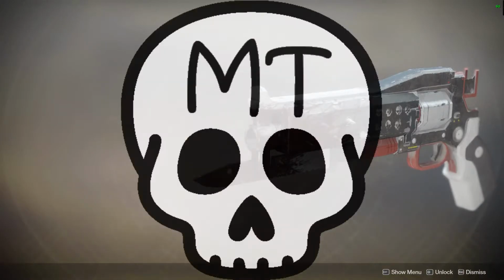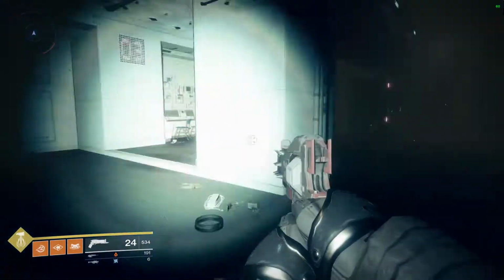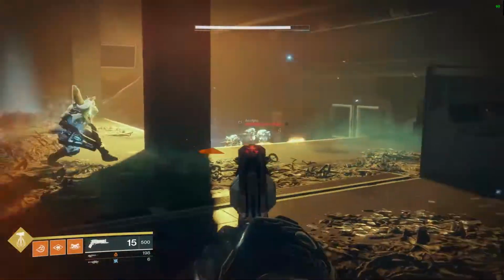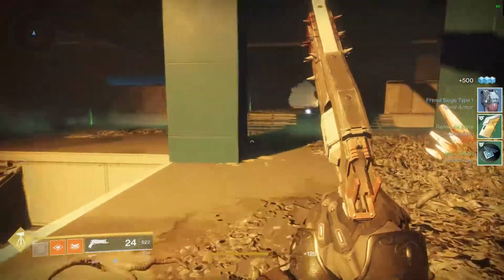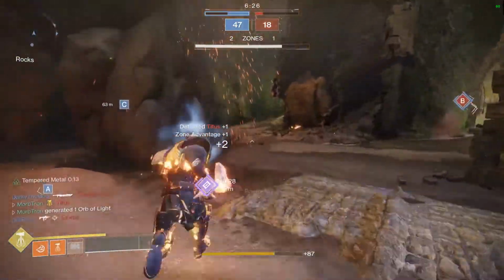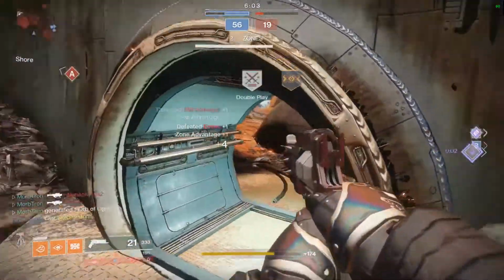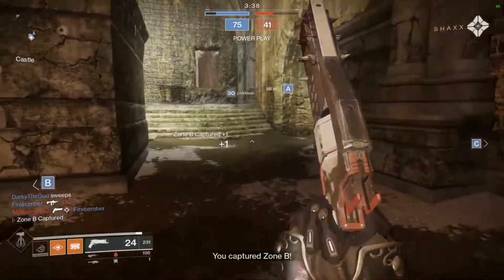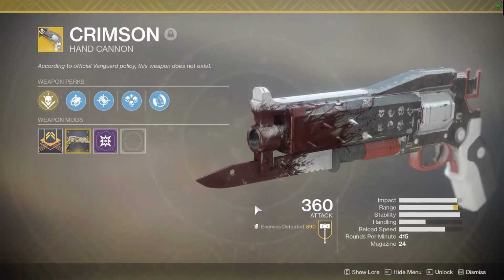Crimson Reworked and Masterworked / Way Better than Before / Destiny 2 Warmind